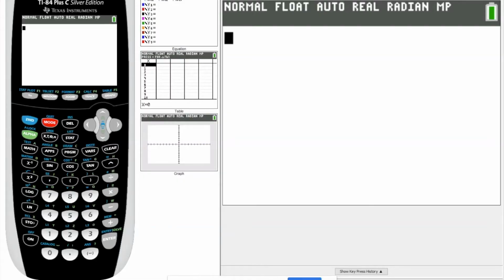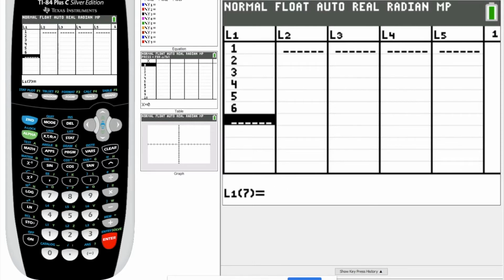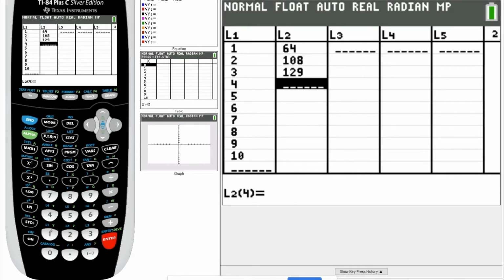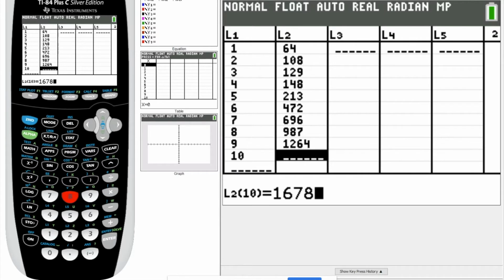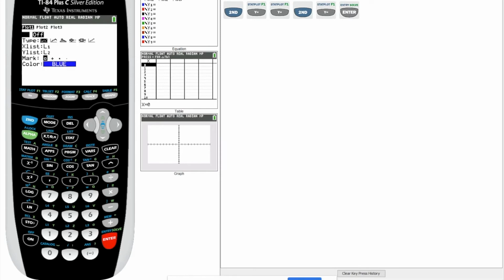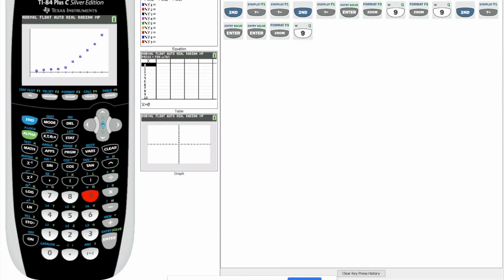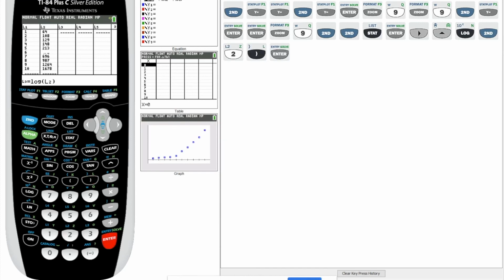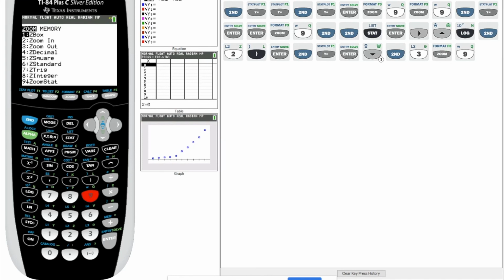LSRL Calculator Functions Part 1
Scatterplot, Exponential Transformation